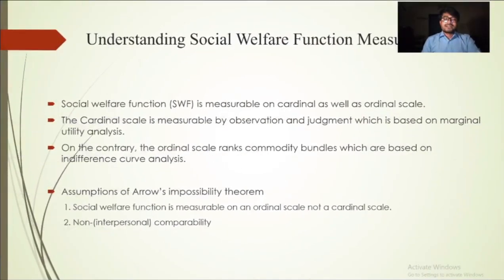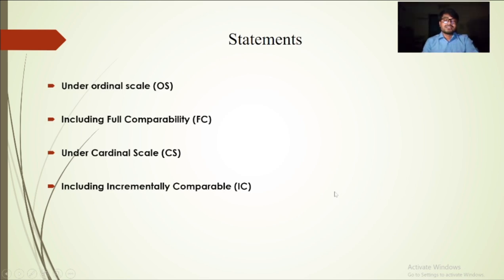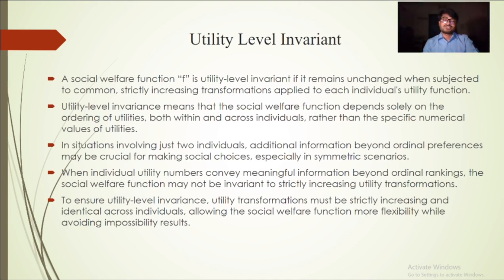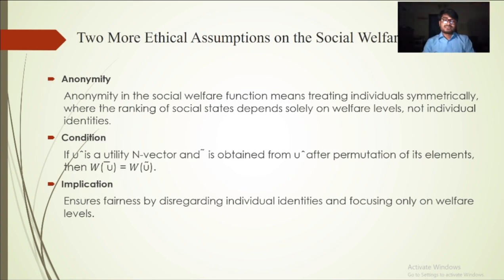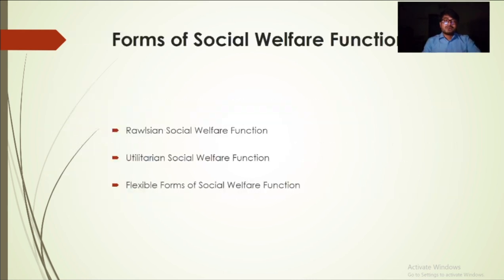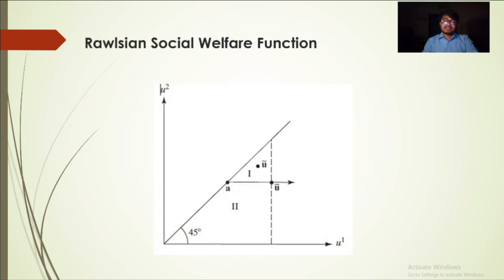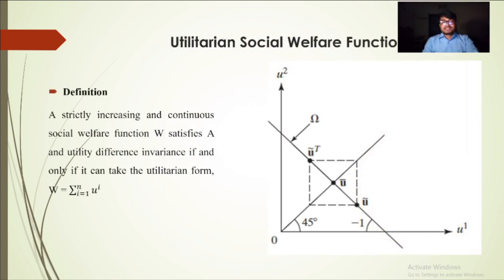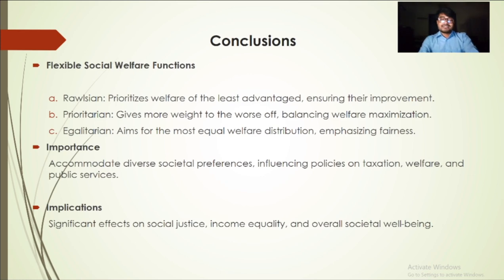Understanding Measurability, Comparability, and Invariance in Social Welfare Functions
Welcome to our in-depth exploration of Arrow's framework for deriving social preference relations and the critical concepts of measurability, comparability, and invariance in social welfare functions. In this video, we'll cover:

🔹 Arrow's Framework: Understand the basics of Arrow's approach to social choice theory, focusing on individual preference relations (𝑅𝑖) and the formation of a collective social preference.

🔹 Utility Level Invariance: Learn about the concept of utility level invariance and how it affects the ranking of social states. We'll discuss scenarios where this invariance is crucial for making informed social choices.

🔹 Utility Difference Invariance: Dive into the importance of utility difference invariance, which measures the gains and losses of individuals when social states change. We'll illustrate why this type of invariance matters in creating fair social welfare functions.

🔹 Real-World Applications: See how these theoretical concepts apply to real-world decision-making processes and the challenges faced in aggregating individual preferences into a social welfare function.

🔹 Summary and Key Takeaways: A concise recap of the main points covered, emphasizing the significance of considering various forms of measurability and comparability in social welfare functions.

Chapters:
0:00 Introduction
2:15 Arrow's Framework Overview
5:30 Utility Level Invariance Explained
10:45 Utility Difference Invariance Explained
15:30 Real-World Applications
18:50 Summary and Key Takeaways
20:00 Q&A and Discussion